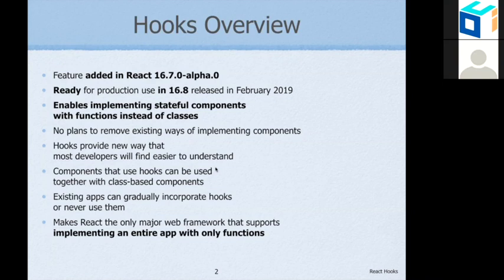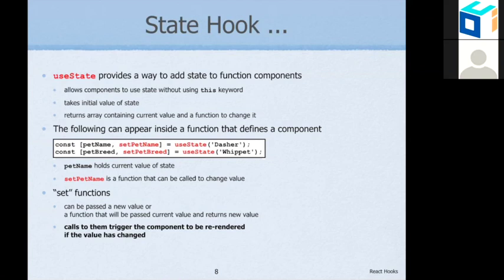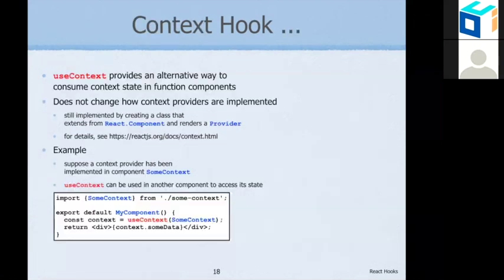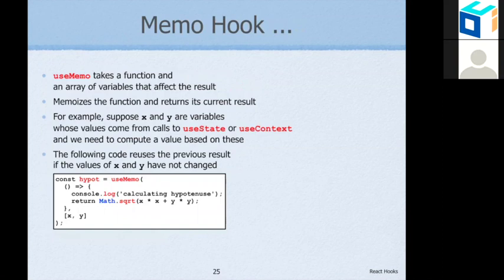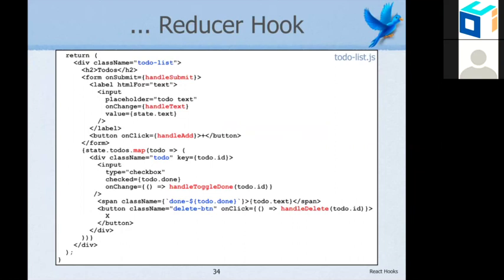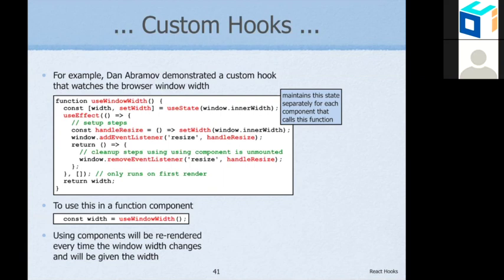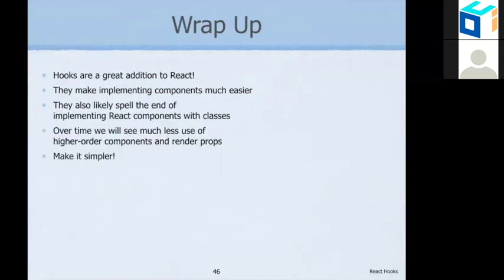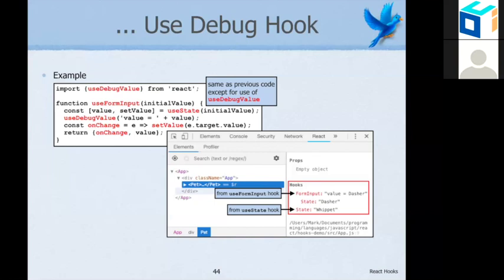Get Hooked on React: How to Use Hooks In React Function Components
Learn how to use hooks, a new React feature that allows you to implement stateful React components with functions instead of classes.

Hooks enable developers to implement stateful React components with functions instead of classes.

Hooks are an incredibly useful new tool because they:

- Provide easier ways to work with component state and context

- Remove the need to understand the 'this' keyword

- Remove the need to understand what it means to bind a function and when to do it

- Support using "effects" in place of lifecycle methods, which makes it possible to better organize related code, such as adding/removing event listeners and opening/closing resources

- Make it easier to reuse state logic between multiple components than using higher-order components and render props

- Improve the capacity for tooling to optimize code because it is easier to optimize functions than classes

- This webinar covers everything you need to know to get started using hooks in React function components.